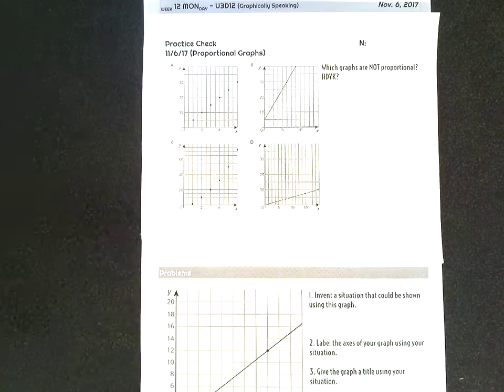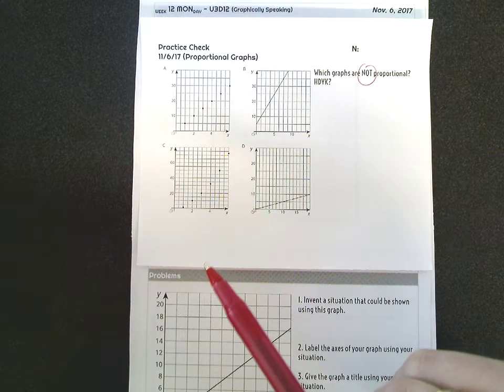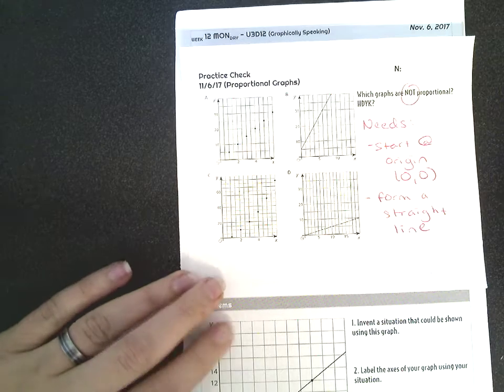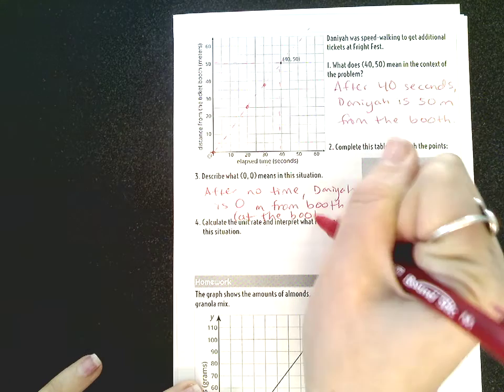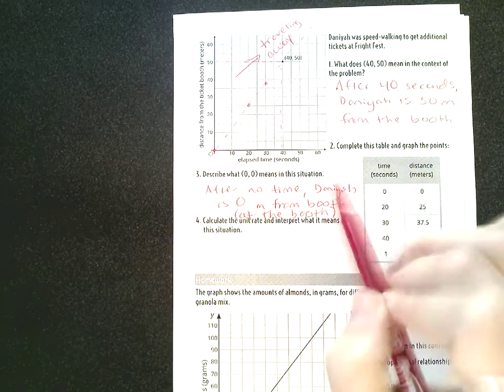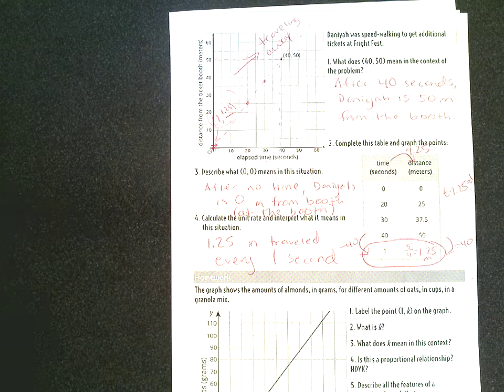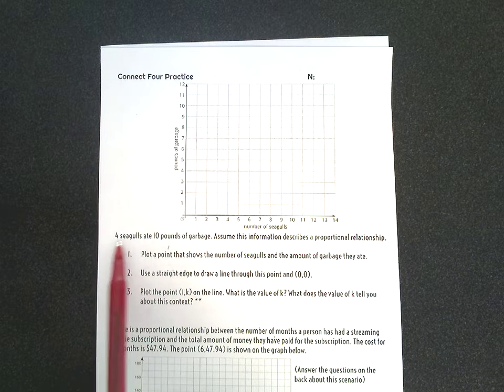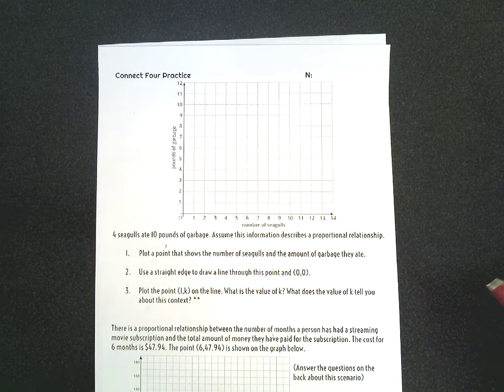Week 12 Monday (11/6/17): More Proportional Graphs